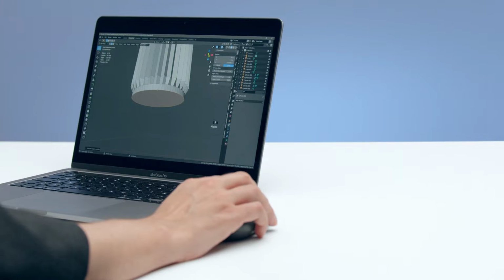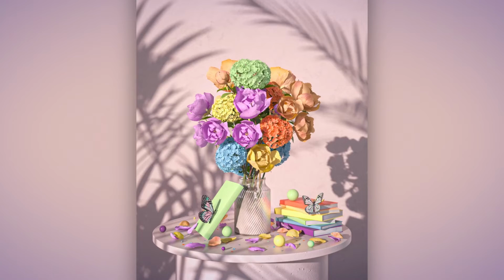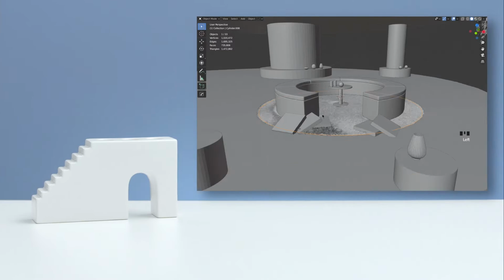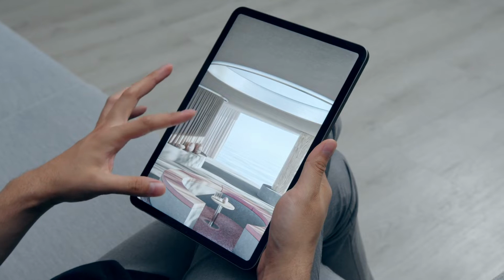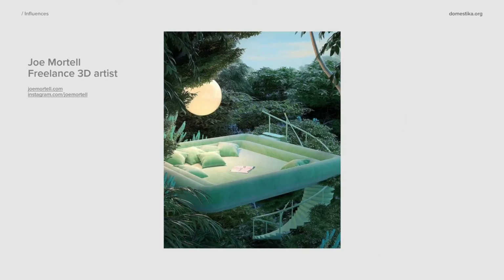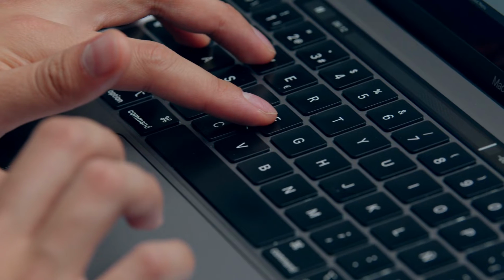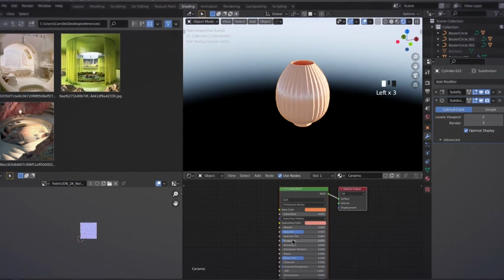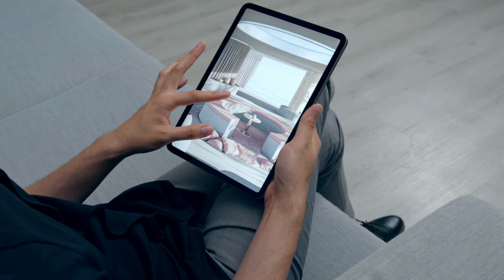ArchViz de INTERIORES: crea DISEÑOS 3D surrealistas con BLENDER - Curso Online | Domestika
Combina elementos realistas y surrealistas para generar renders impactantes a través de luces, sombras y formas

Gracias a la visualización arquitectónica, se pueden crear composiciones realistas que dan lugar a las construcciones de edificios más impresionantes del mundo. Si además le sumamos elementos surrealistas, podemos crear proyectos de ensueño. El diseñador Camille Boldt ha creado algunas composiciones de ArchViz realmente sorprendentes con Blender.